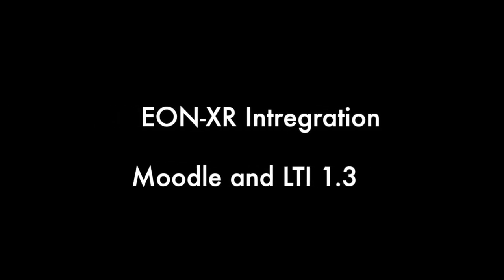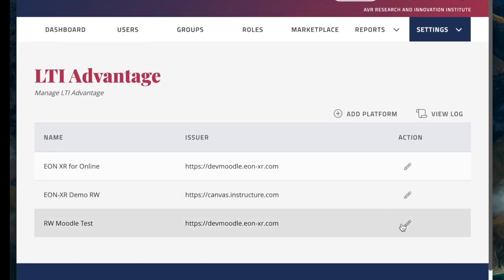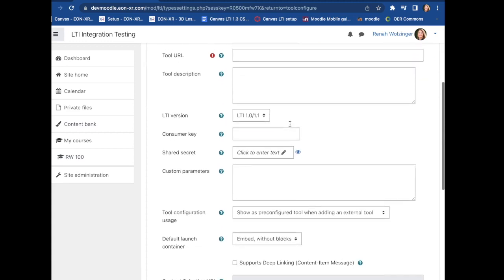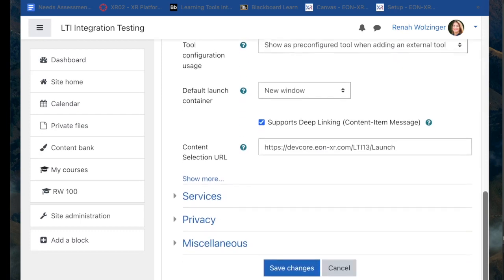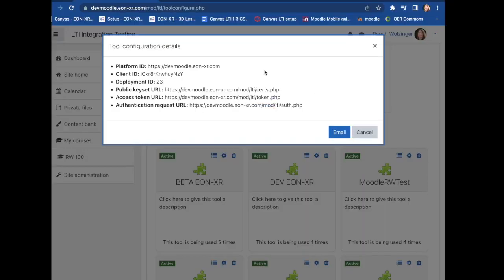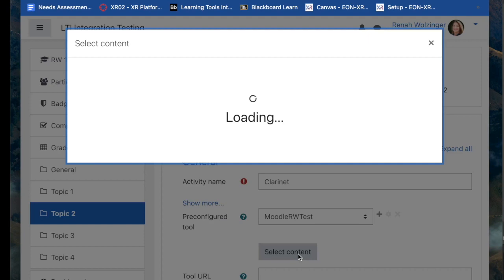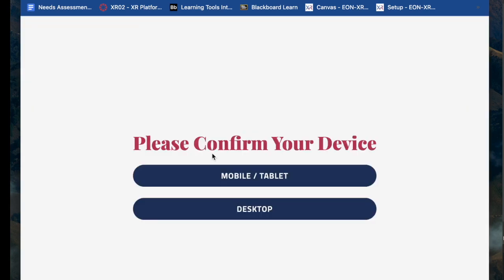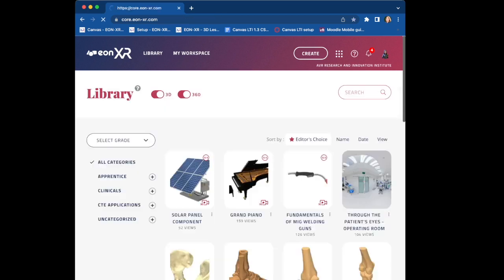EON-XR: LMS 1.3 Integration with Moodle